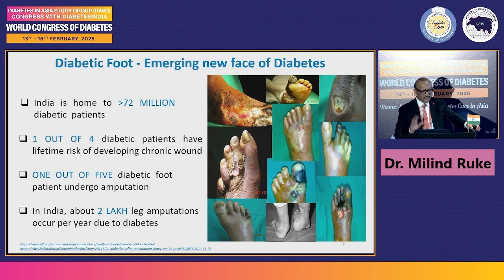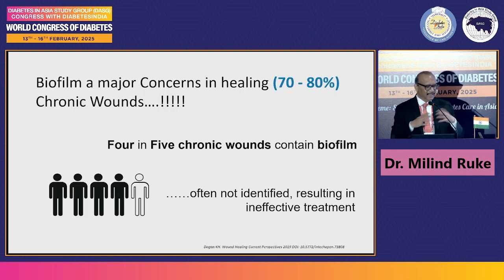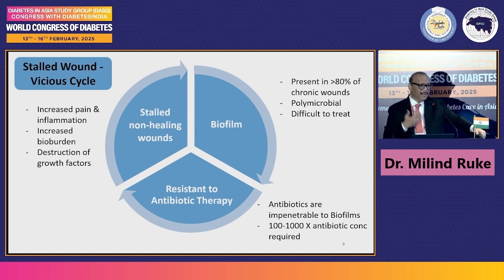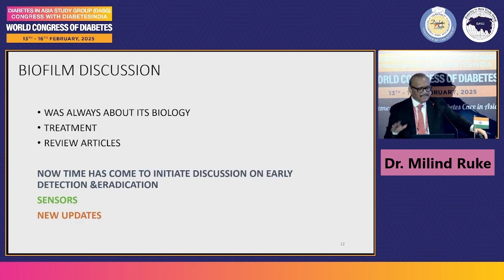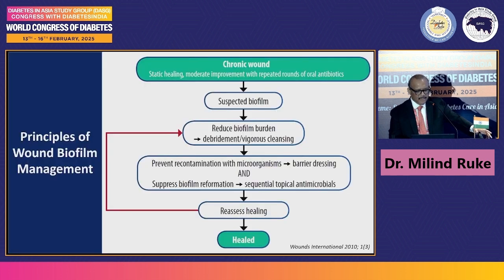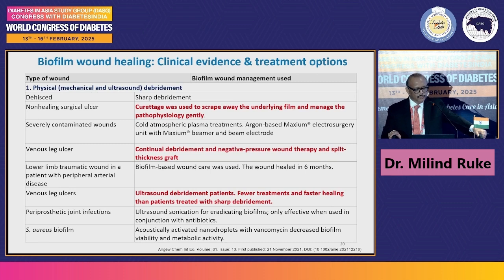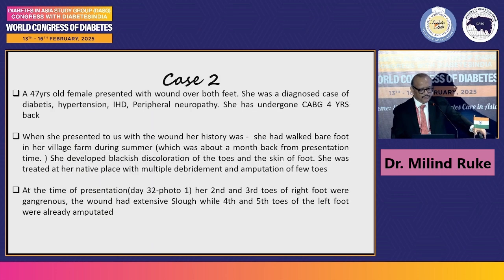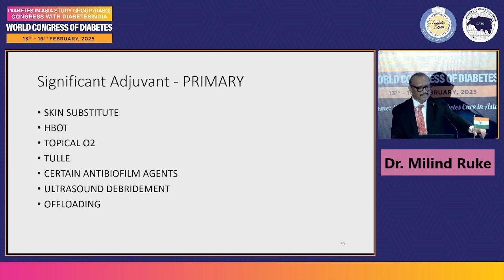World Congress of Diabetes 2025 | Dr. Milind Ruke | Day 1 | Banting Hall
About Rx Events:
Rx Events is an emerging best-in-class event management consultancy specializing in: